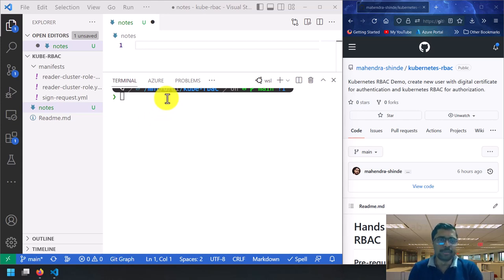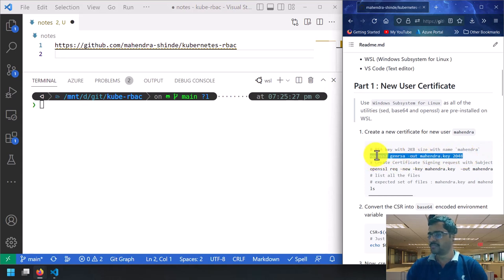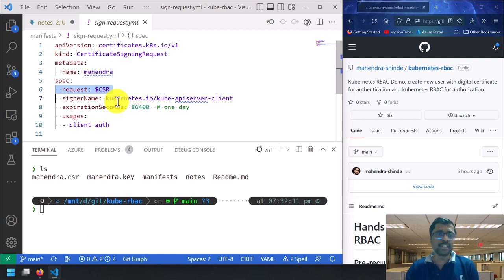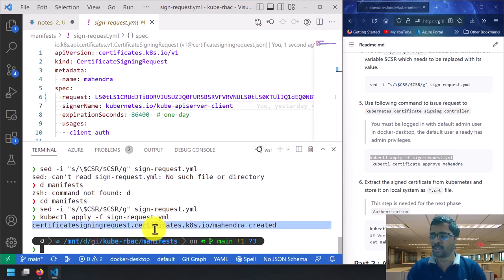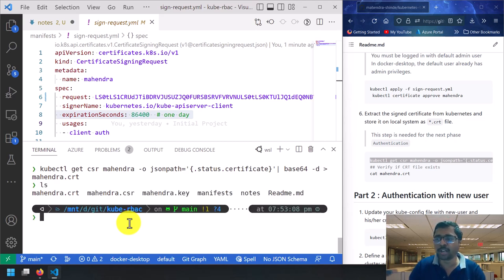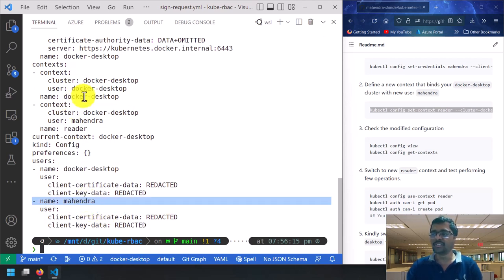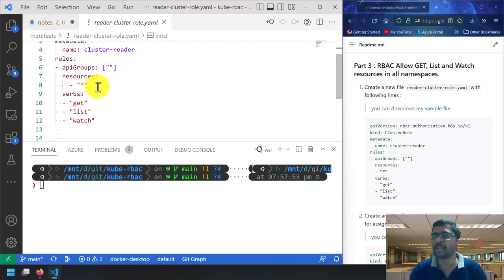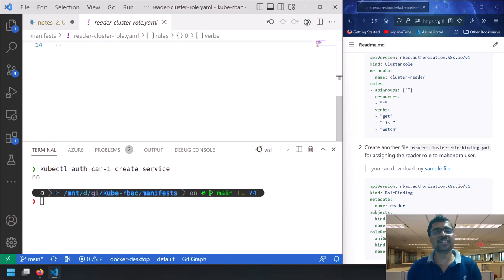Creating a new user with Read permission using Kubernetes RBAC and Signed Certificates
Kubernetes RBAC Demo, We are creating new user with digital certificate for authentication and Kubernetes RBAC for authorization.

Why Synergetics?